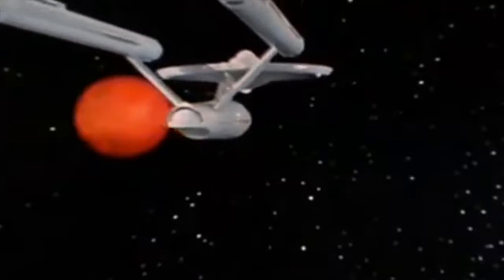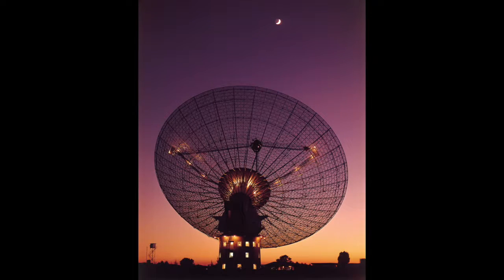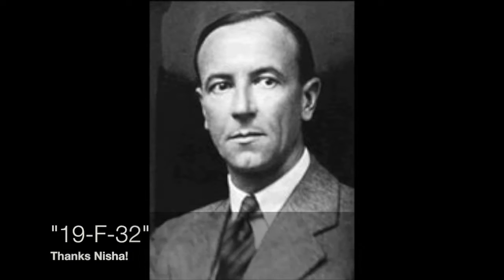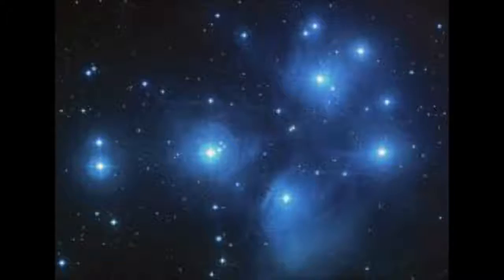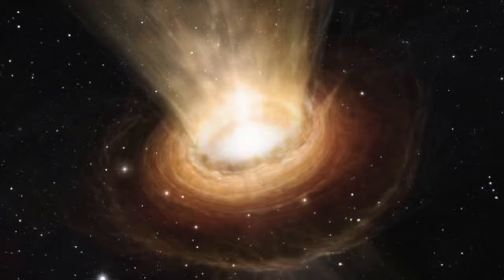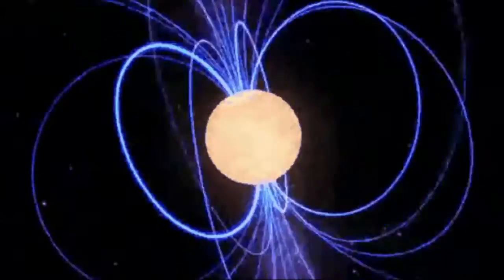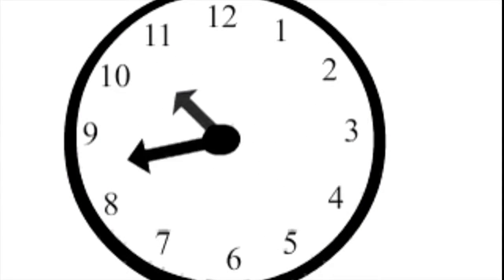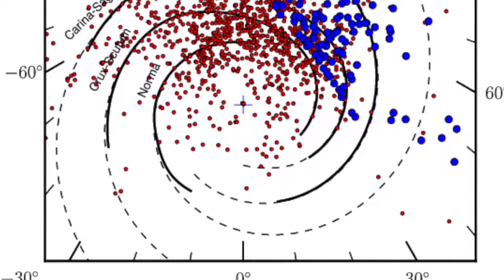Pulsars!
Mr. Benn's AP Physics 1 final about pulsars!